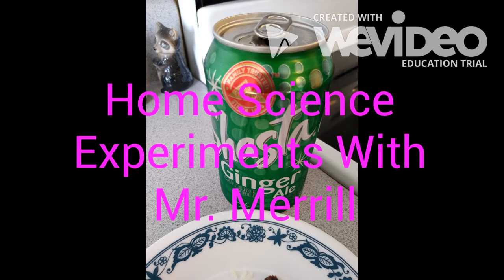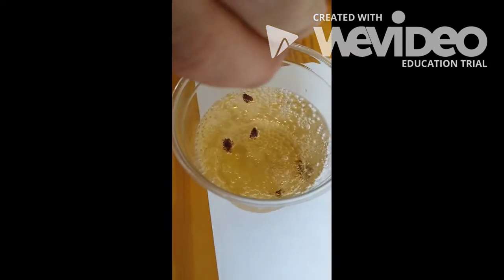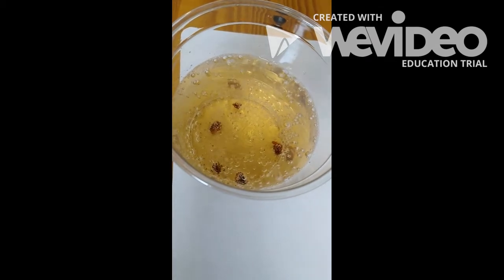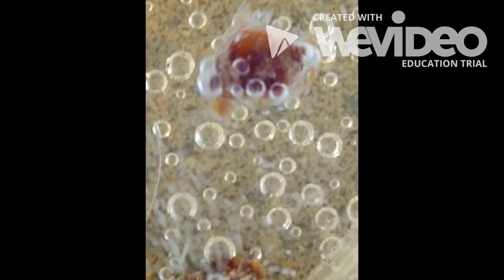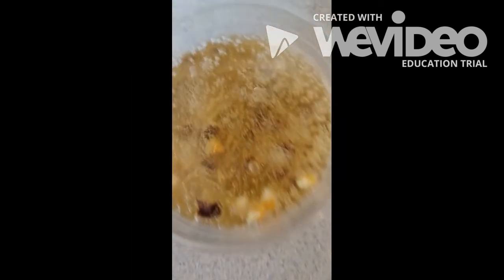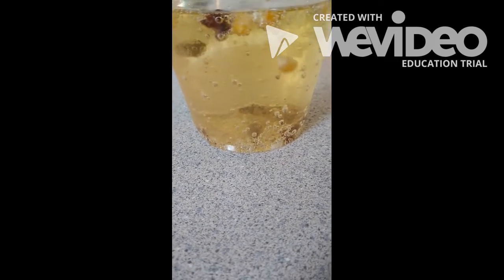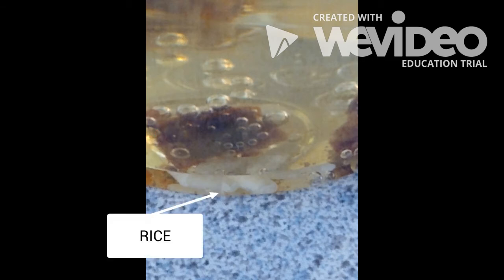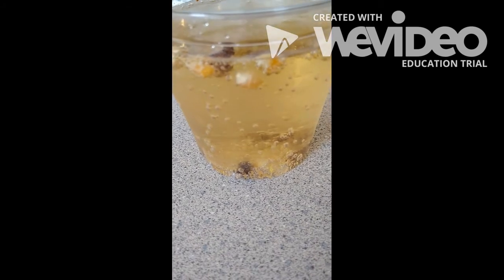The Levitation Magic of Density